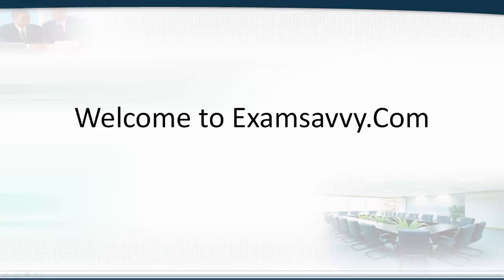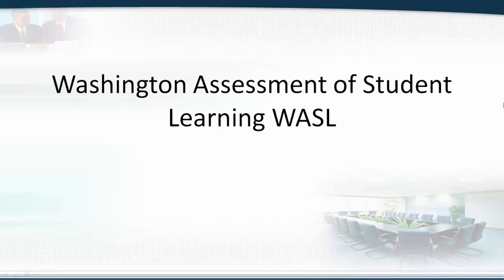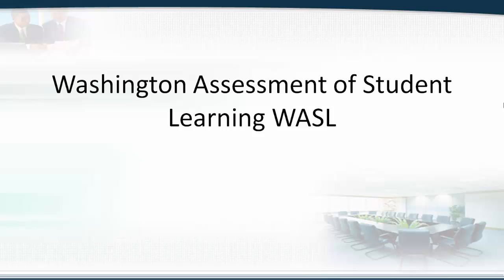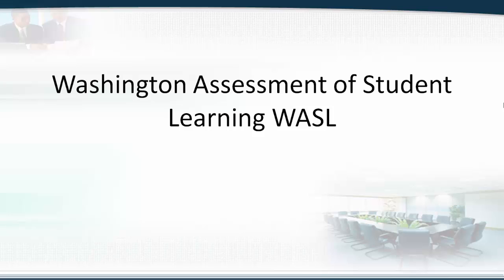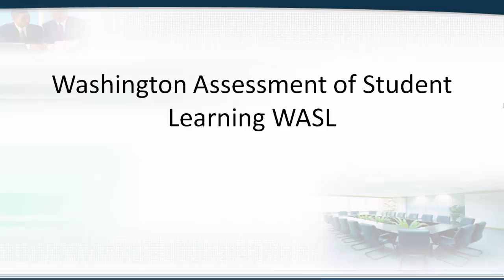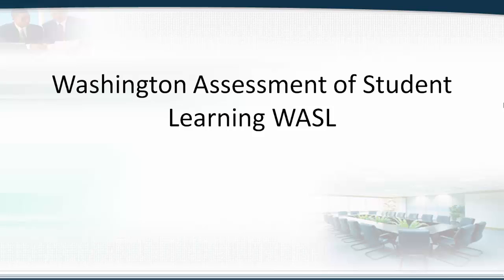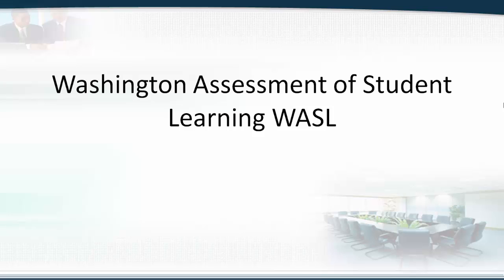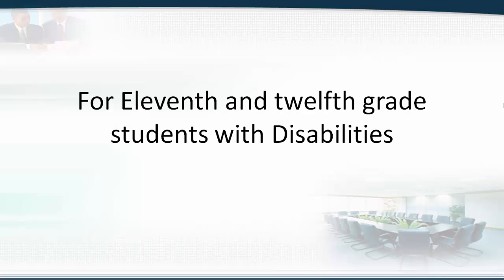Indian Railway Service of Engineers